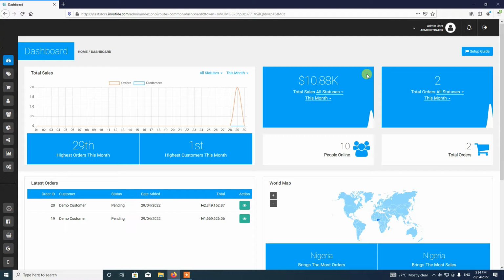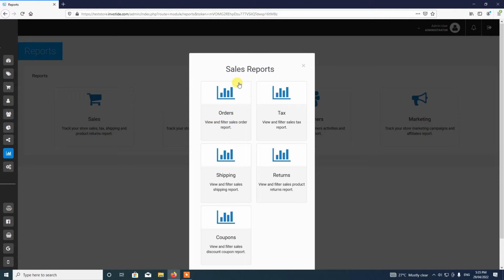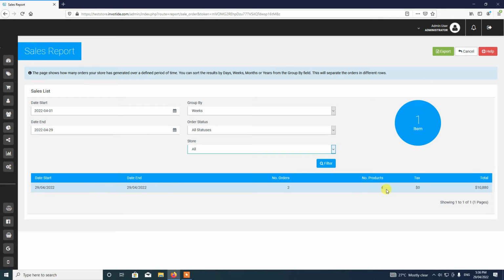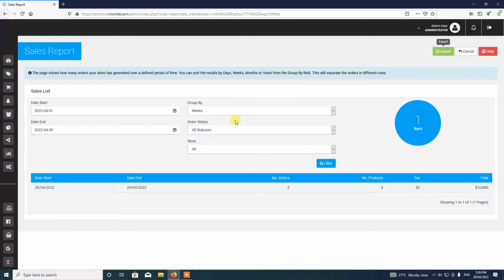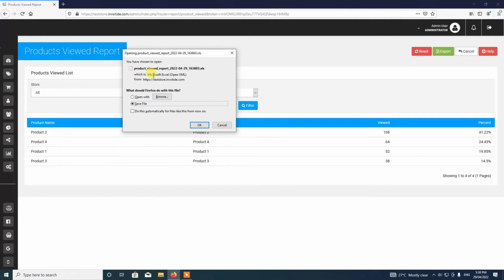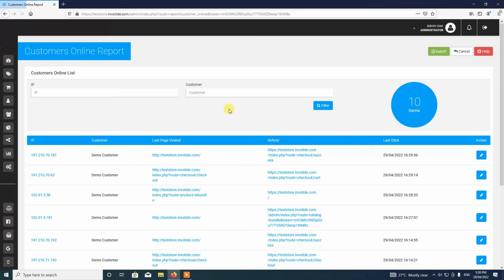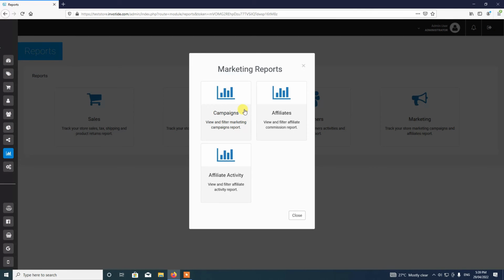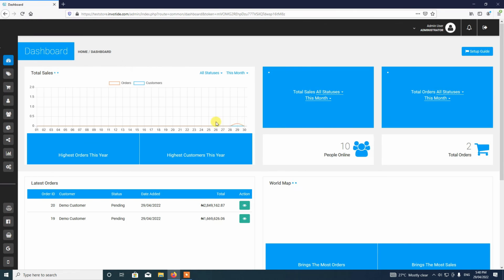How To Use Store Reports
This video will show you how to use online store reports in Invotide admin panel.